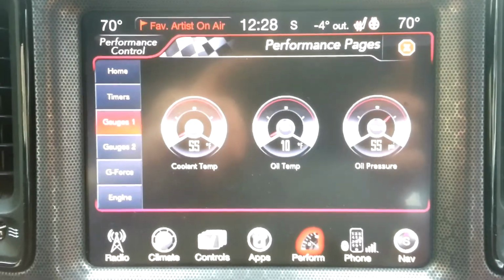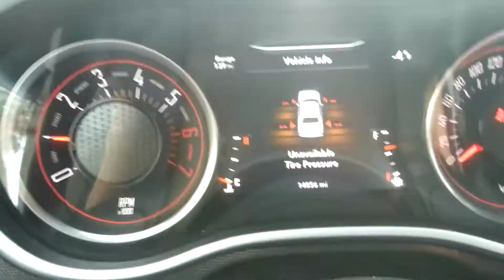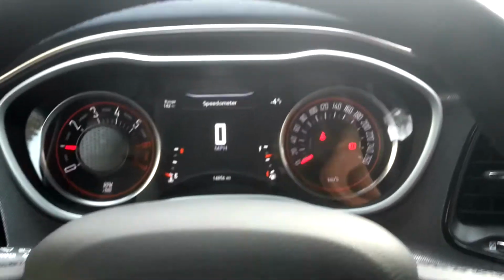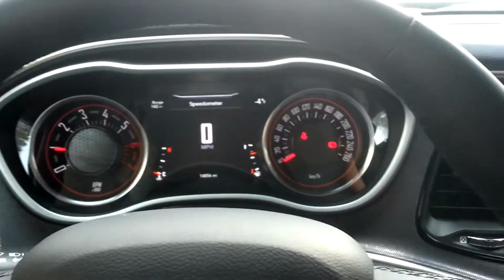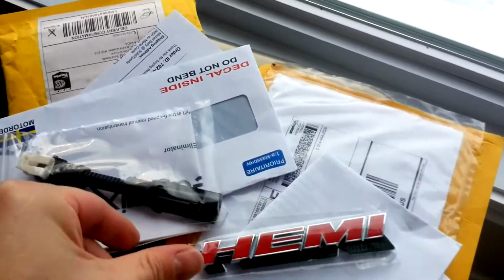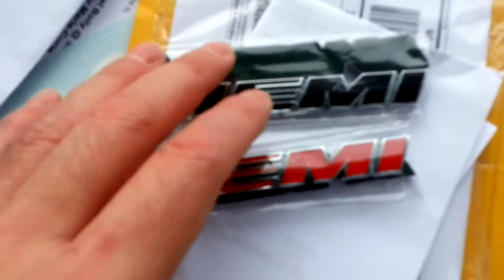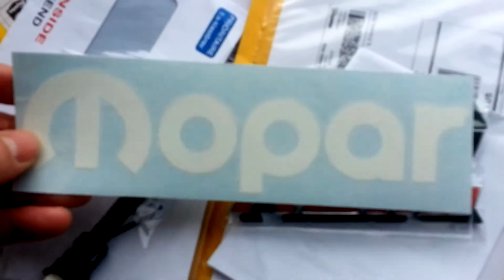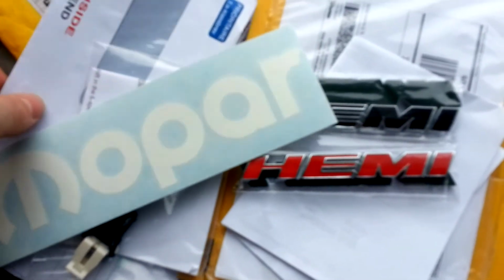Is this the Dirtiest Dodge Challenger ever?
The reality of winter brings the worst in car cleanliness, witness this horrible fact. Also I take a moment to salute my Mopar Brothers and showcase some visual mods that require your advise please.
Cheers